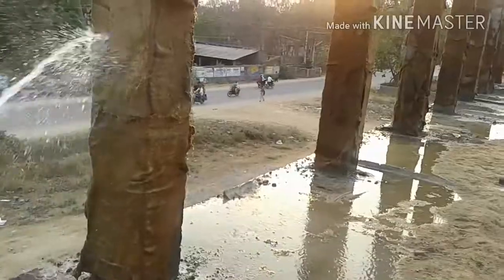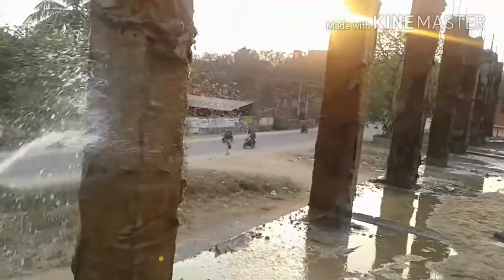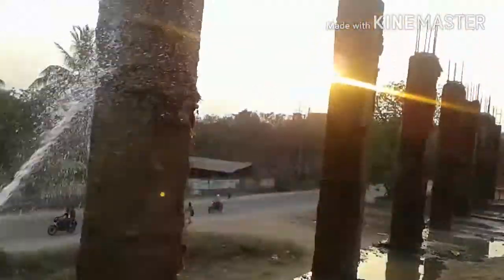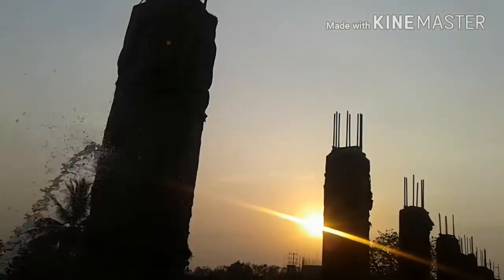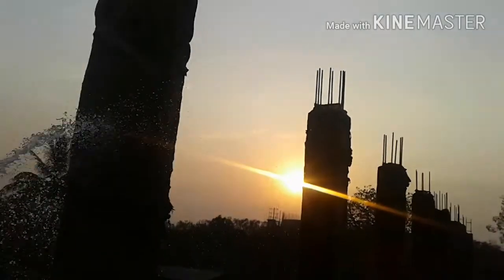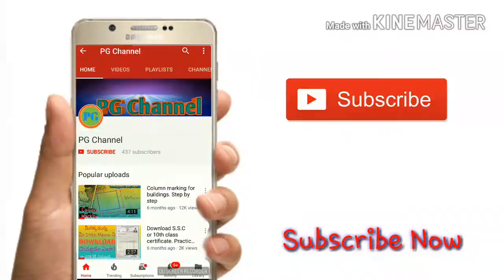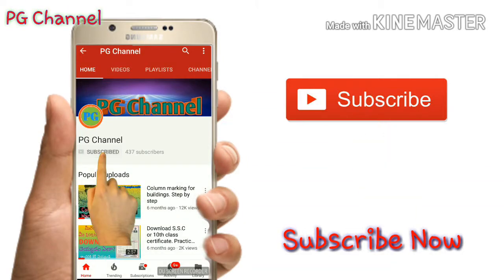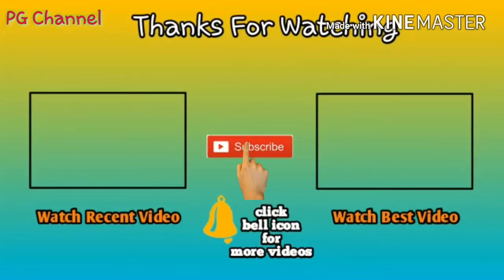Curing for columns || Civil Engineers || Civil Engineering Videos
Why to curing for concrete works